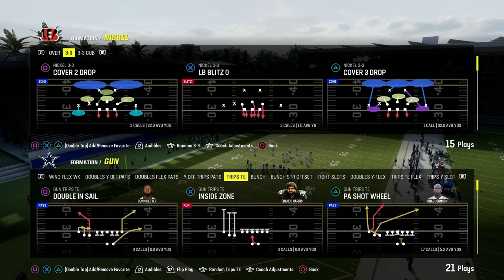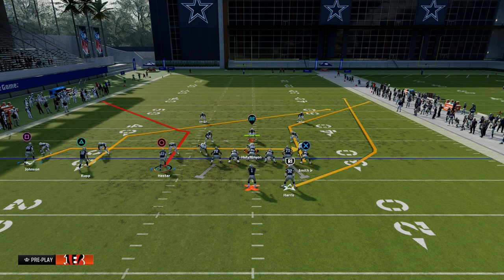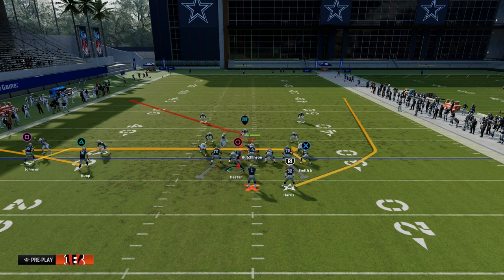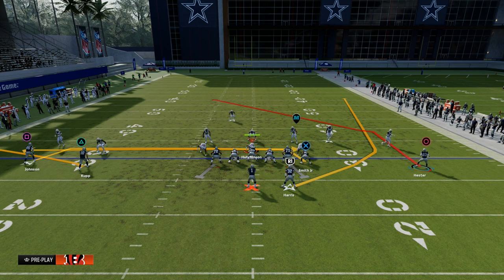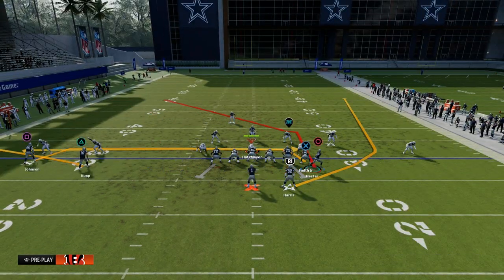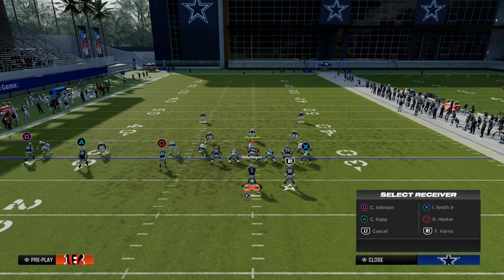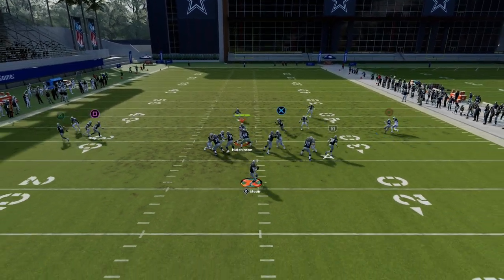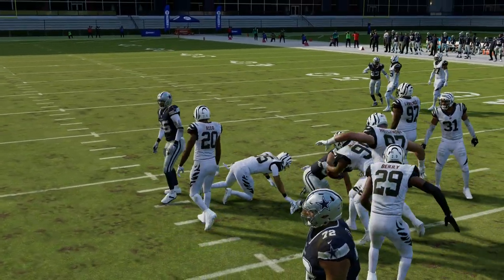The BEST Mesh Concept In Madden 24